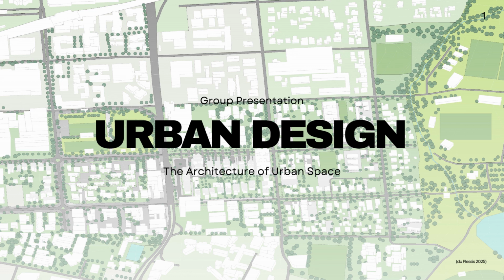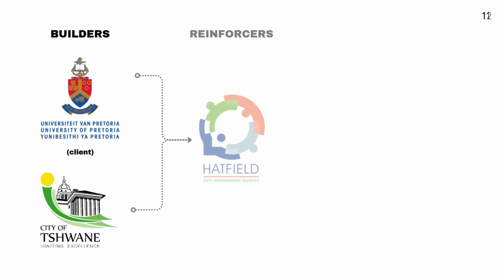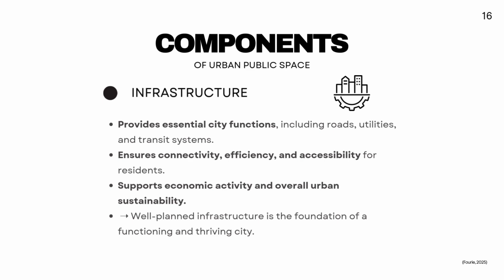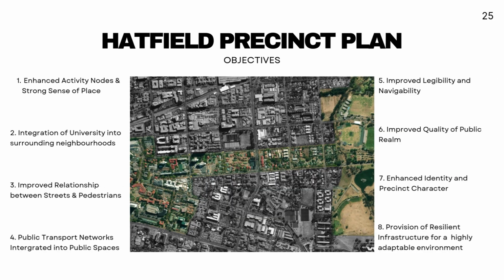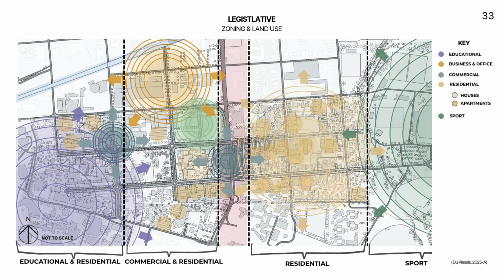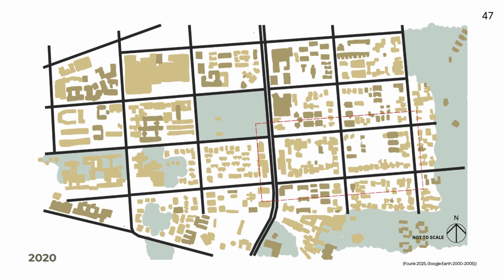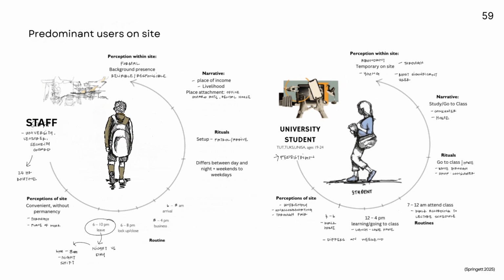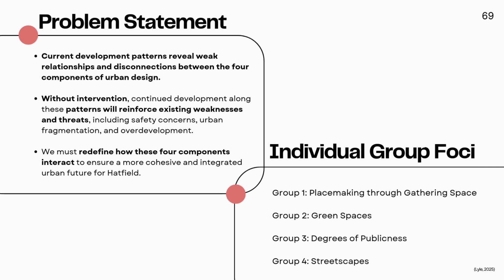Urban Design Studio: Studio Overview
The goal of this studio is to grapple with the dialogues and relationships amongst the main components of urban space production, namely architecture, green spaces, infrastructure and public space. We will focus in understanding those conditions (by studying and later designing) that lead to urban places that are more meaningful, those that create good conditions for urban life. As a primary goal, this studio aims to expand design thinking beyond the architectural realm. It proposes that good architecture is primarily a city-committed endeavour that may not even be of a high-aesthetic profile, but rather a component that is in dialogue and that collectively builds the desire vision. This necessarily means working in the larger scales, beyond the specific site.
In this studio, there will be a multidisciplinary approach: we will learn about infrastructure, green spaces, and the public space that binds these with the architecture and in turns informs the nature of the buildings. Not surprisingly, prospective students for urban design courses often emerge from fields such as landscape architecture, civil engineering, urban geography and more consistently from architecture. These fields and their preoccupations will be our design materials and together create the architecture of urban space. So, it is important not only to move outside the specific site, but to start building interest in these fields. The great urban designers of our times never look at an urban issue from a single perspective; instead ask questions to all pertinent aspects, even those more abstract like heritage, history, social rites and similar. They also look at useful data when available, but heavily rely in observation, in-situ engagements and experiences that could be adapted to local needs. Urban designers cover all variables with a design lid. This means that design skills and creative thinking are the drivers of urban projects and that as such is not different from the design processes that you are by now proficient.